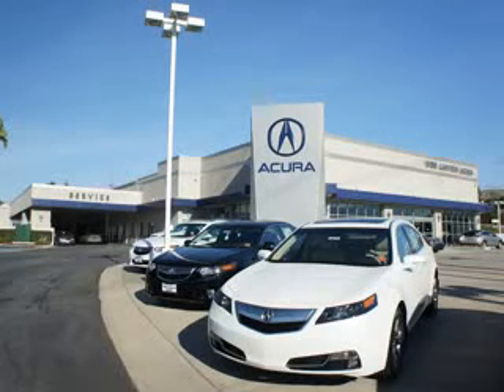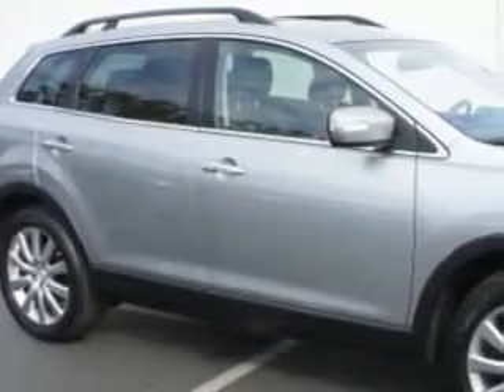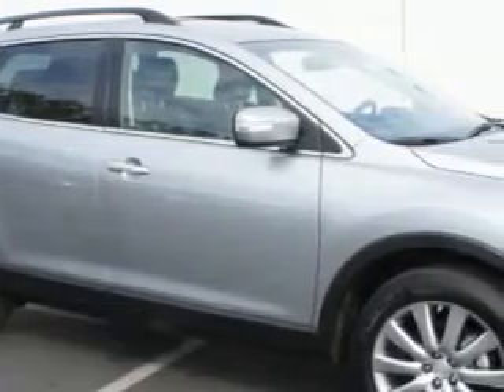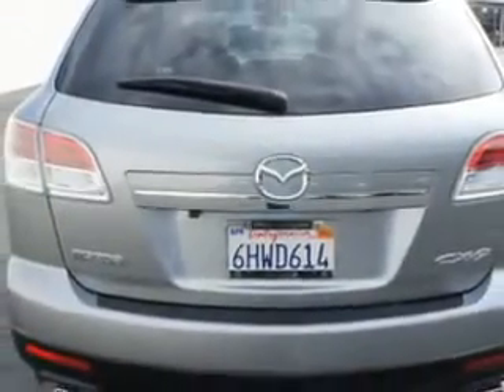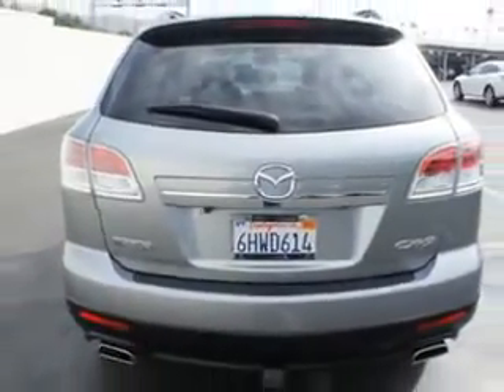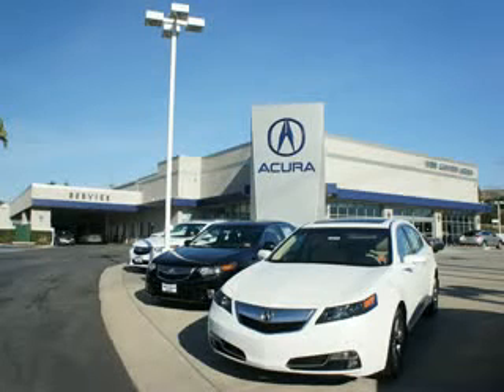Mazda CX-, Weir Canyon Acura- Anaheim, CA 92807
Mazda CX-, Weir Canyon Acura at Weir Canyon Acura, we know you are not just looking out for you. you need a vehicle for your entire family. you will love this Liquid Silver Metallic 2009 Mazda CX-9, equipped with a 6 Cyl. engine and an automatic transmission with 36,890 miles. enjoy an impressive 22 miles to the gallon on this family SUV with features like power driver and passenger seating, bose stereo system, leather upholstery, rear spoiler, privacy glass, mudguards, heated seats, heated outside mirrors, auto-dimming mirrors, and much more. Enjoy the drive, feel safe, and have peace of mind in this 2009 Mazda CX-9. see us at Weir Canyon Acura today!

miles- 36,890

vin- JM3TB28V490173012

8323 E La Palma